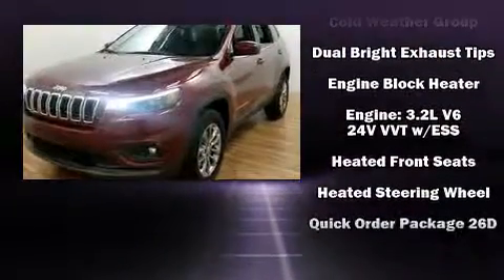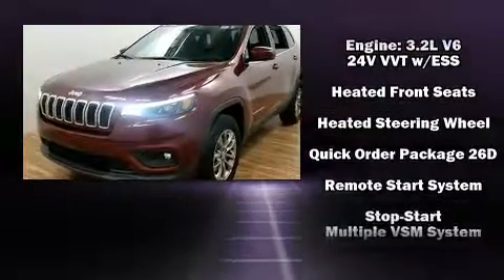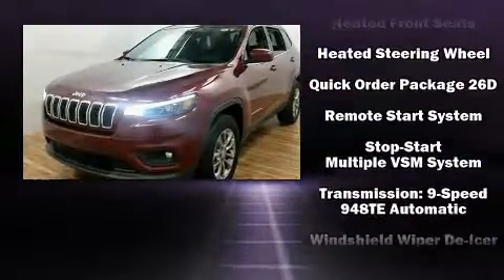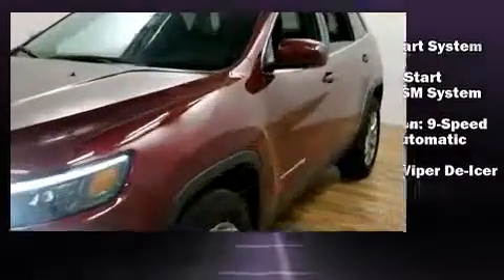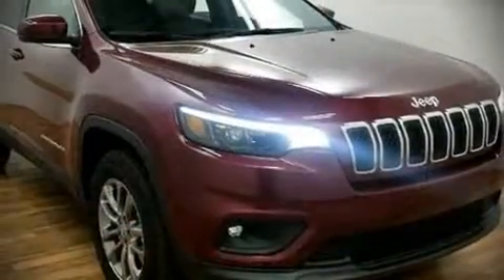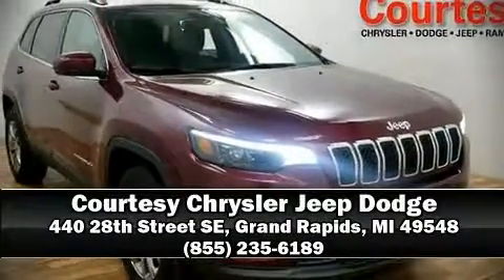2019 Jeep Cherokee LATITUDE PLUS 4X4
You can expect a lot from the 2019 Jeep Cherokee. Smooth gearshifts are achieved thanks to the 3.2 liter 6 cylinder engine, providing a spirited, yet composed ride and drive. Four wheel drive allows you to go places you've only imagined. It's equipped with tons of terrific amenities, but it won't break your budget. Like heated seats, front and rear reading lights, a tachometer, air conditioning, heated steering wheel, power windows, cruise control, and a split folding rear seat. Jeep also prioritized safety and security with features such as: head curtain airbags, front and rear side impact airbags, traction control, brake assist, anti-whiplash front head restraints, a panic alarm, and 4 wheel disc brakes with ABS. With electronic stability control supplementing mechanical systems, you'll maintain precise command of the roadway. Our team is professional, and we offer a no-pressure environment. We'd be happy to answer any questions that you may have. Stop in and take a test drive!